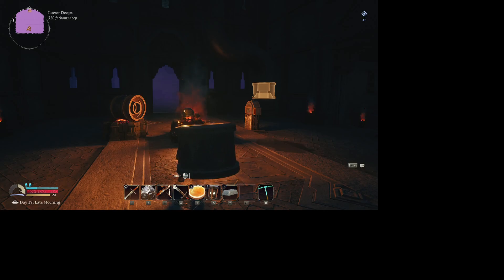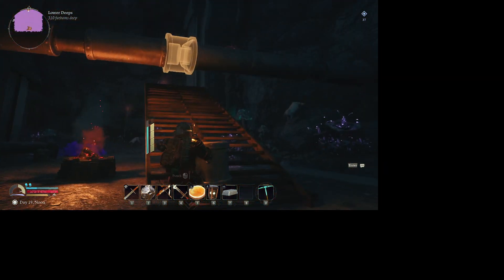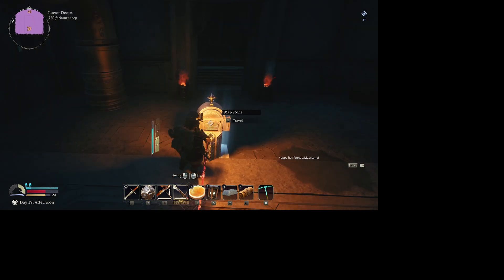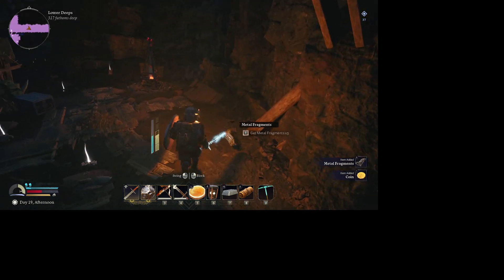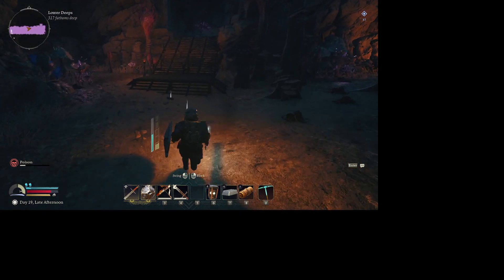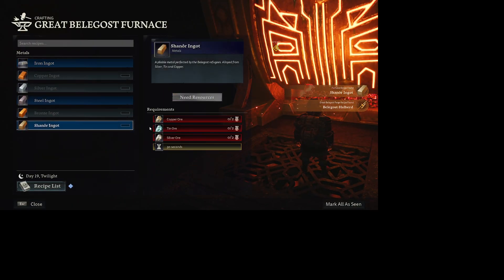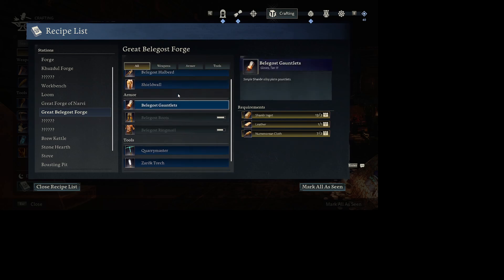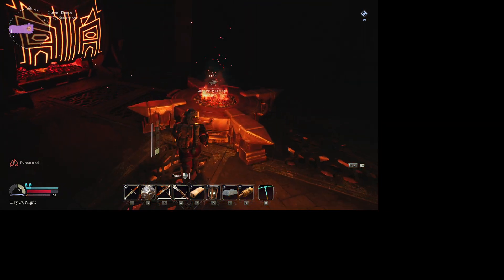Lord of the Rings, Return to Moria